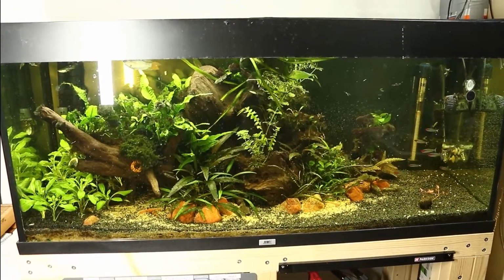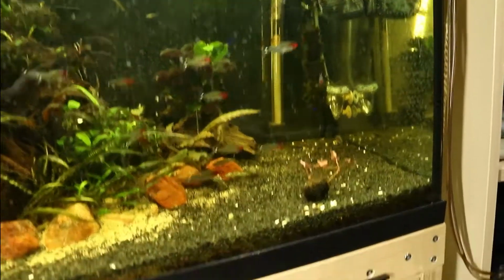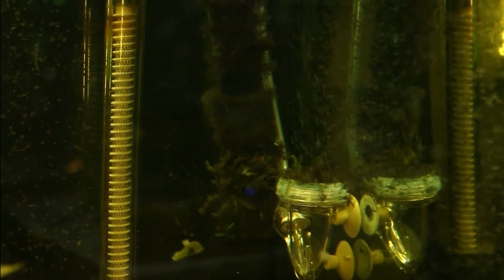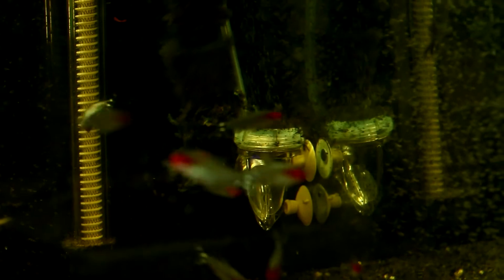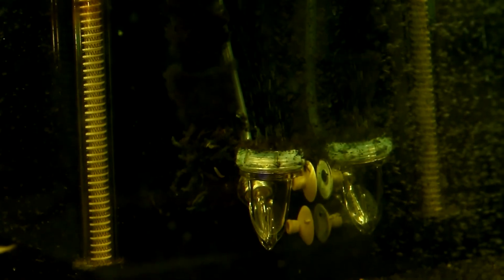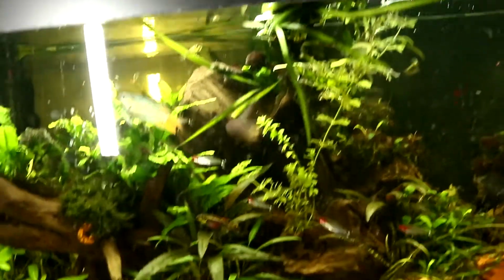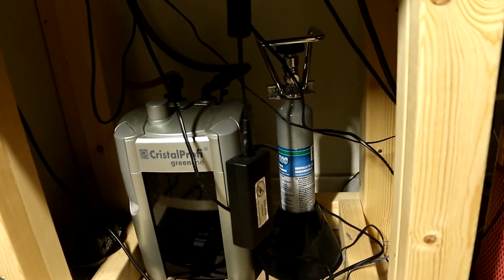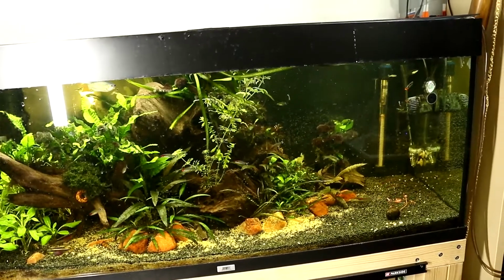Aquarium Equipment Basics (Introduction)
Essential equipment keeps an aquarium up and running. In this video I cover the basics of aquarium equipment and show what I've hooked up to my own aquarium.